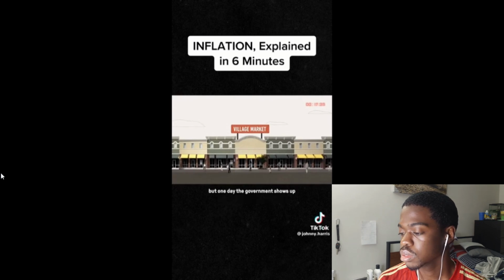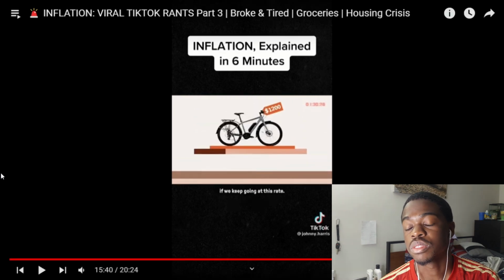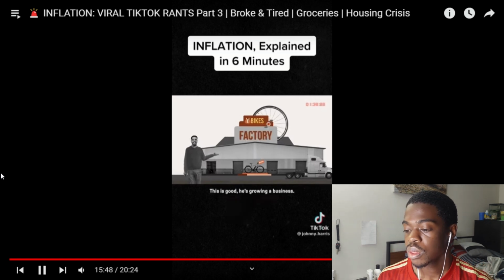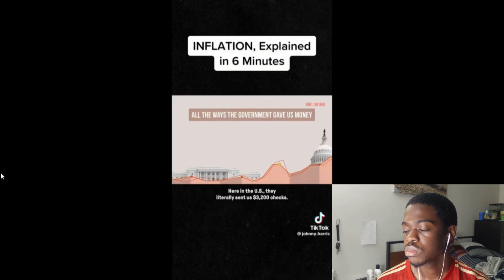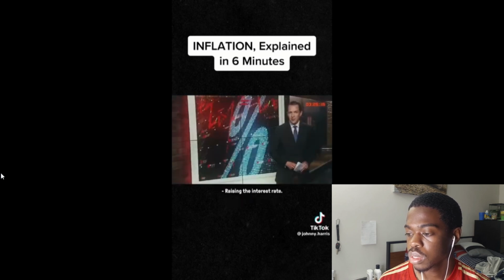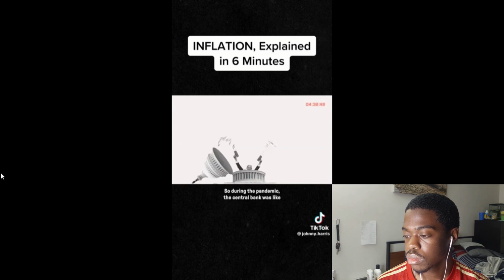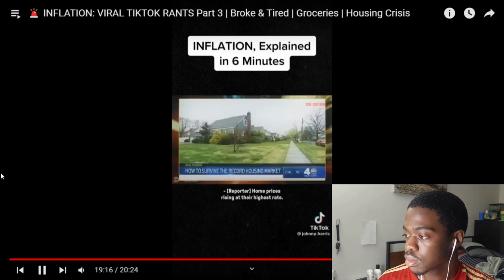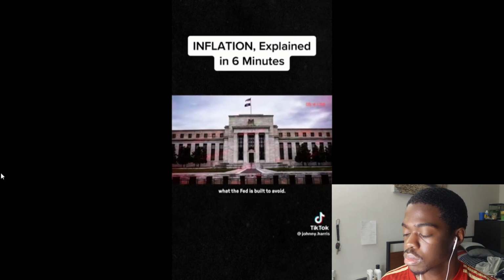TikTok vents about inflation Reaction !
What's up guys, in today's video I will be giving my thoughts and opinions about people venting about inflation in this video!